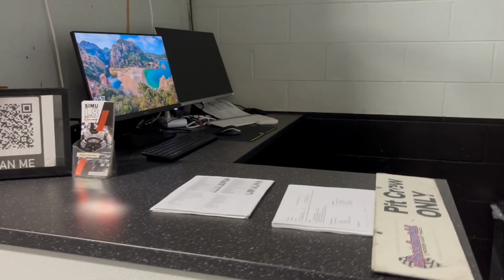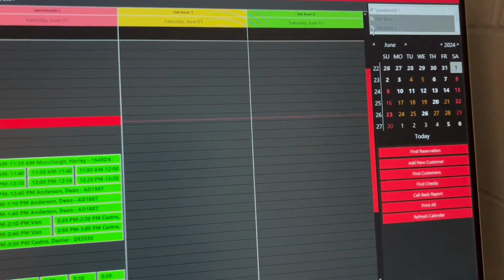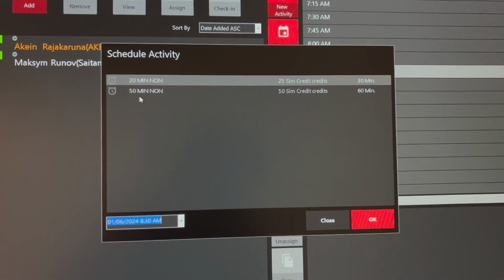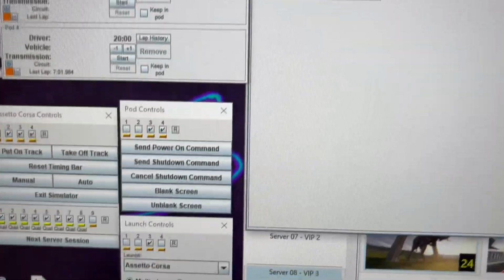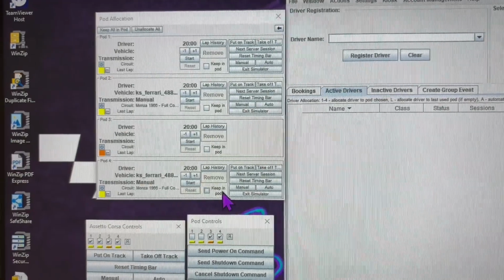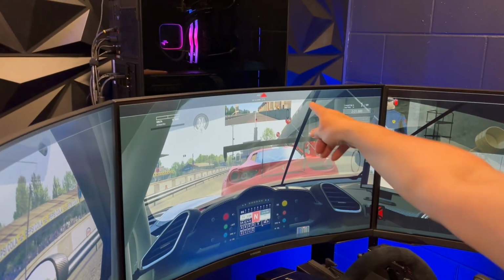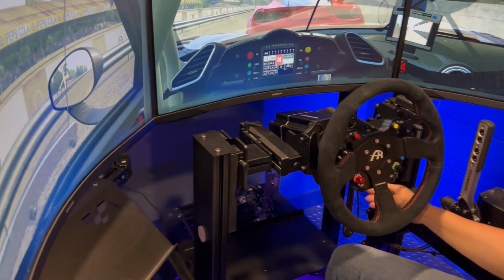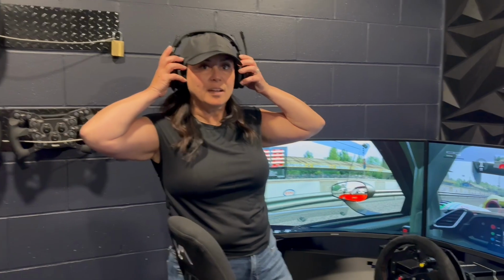Opening Procedures VMS/SIMS